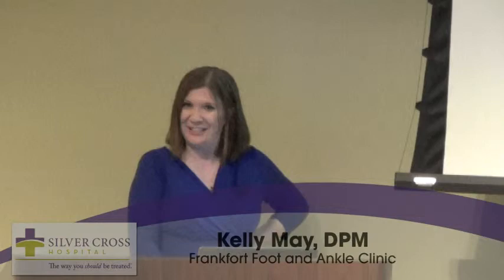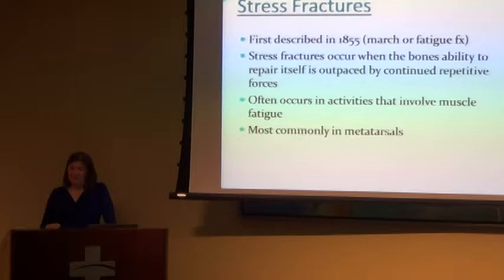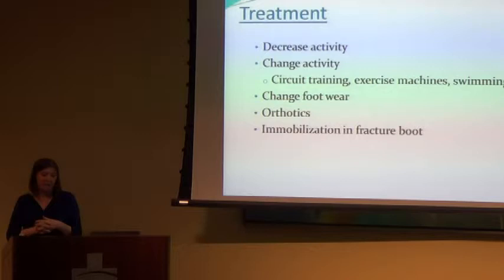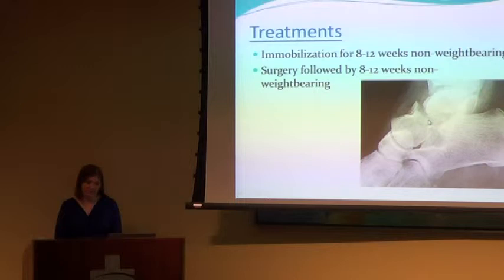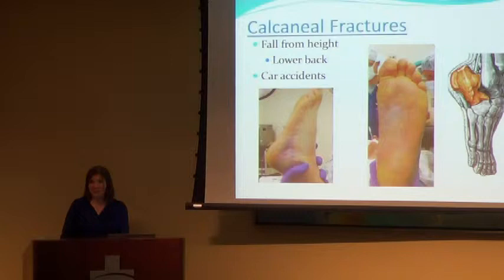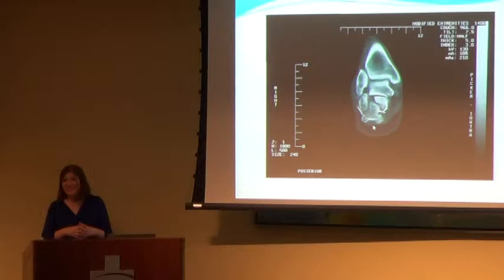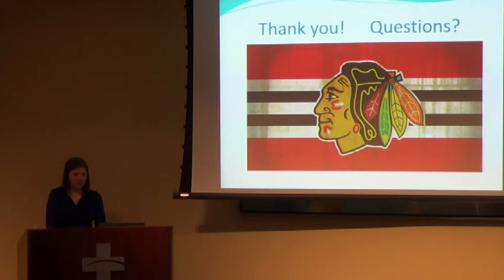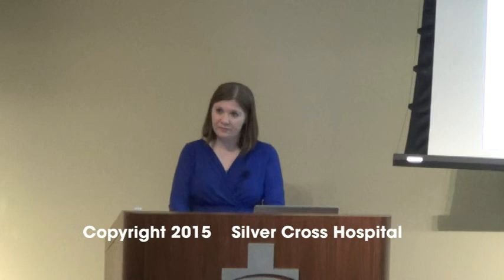Fractures of the Foot - Kelly May, DPM - Silver Cross Hospital Foot Fair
In preparation for sandal season, Silver Cross Hospital hosted a free Foot Fair on May 1, 2015.  The event took place in the Silver Cross Hospital Conference Center in Pavilion A at 1890 Silver Cross Blvd., New Lenox. Kelly May, DPM from the Frankfort Foot and Ankle Clinic, led a discussion on fractures of the foot. She provided valuable information on signs and symptoms of various stress fractures as well as effective treatment plans.

For more information on Dr. May or to make an appointment,